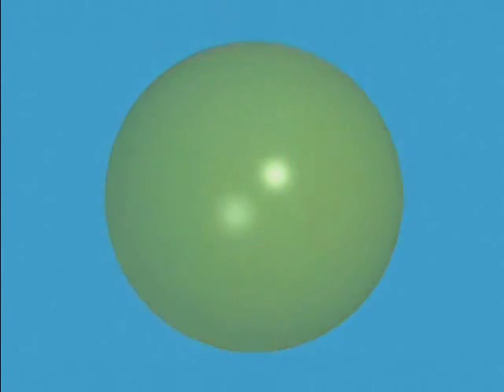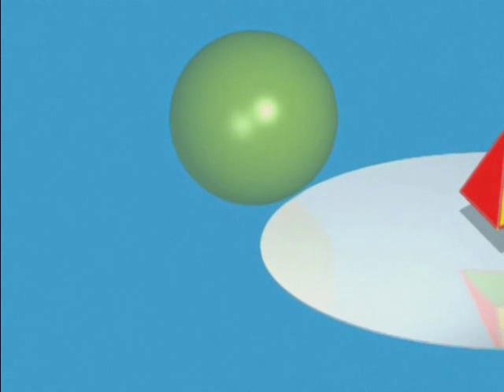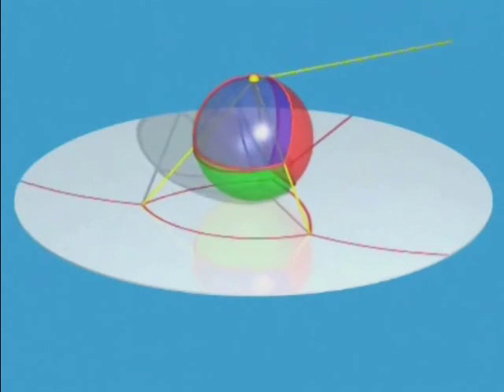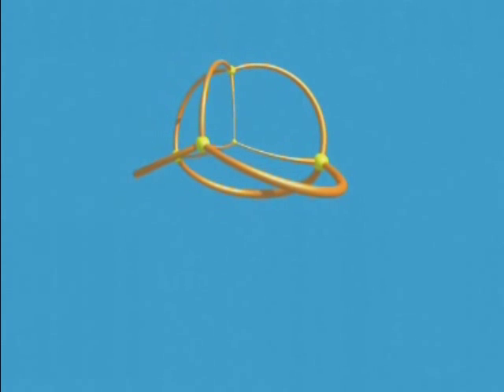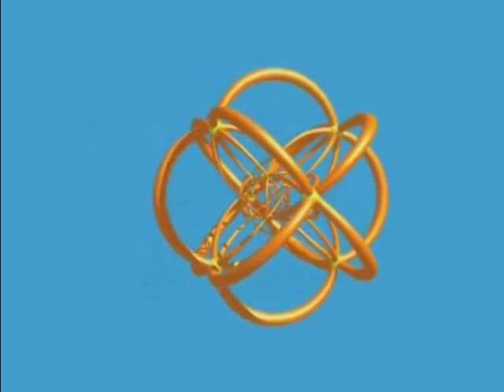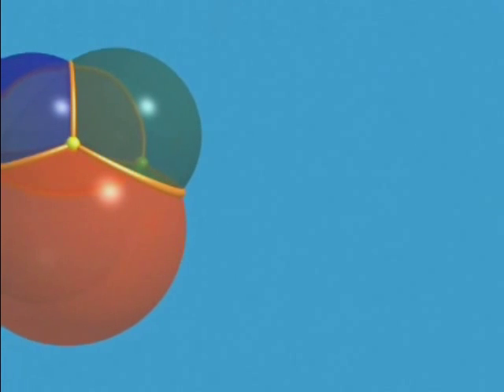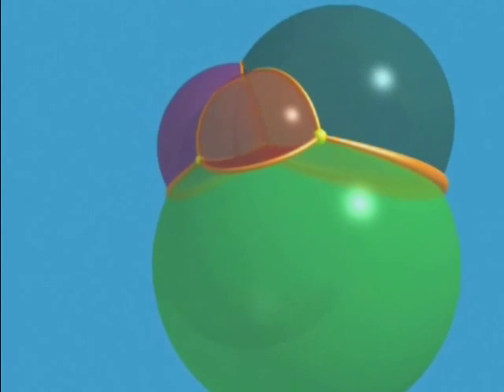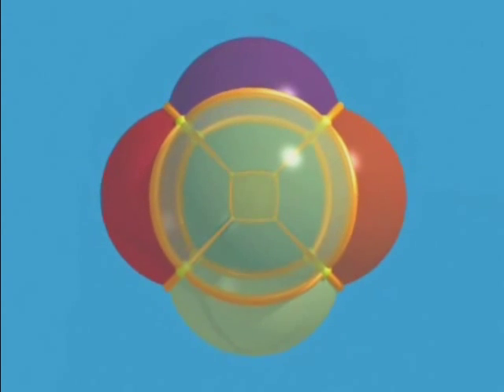4th dimension in math - part 1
This video is introduction to the 4th dimension in math. Not the philosophical time, but real 4th dimension.